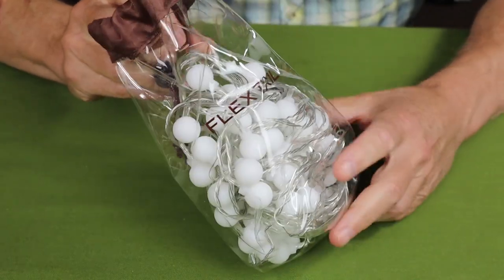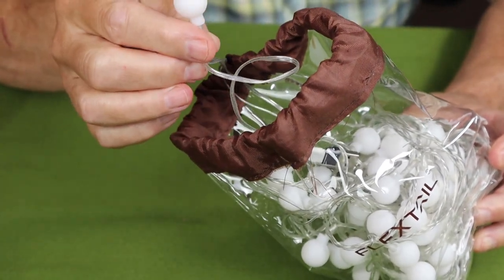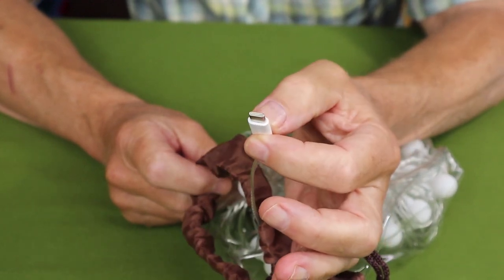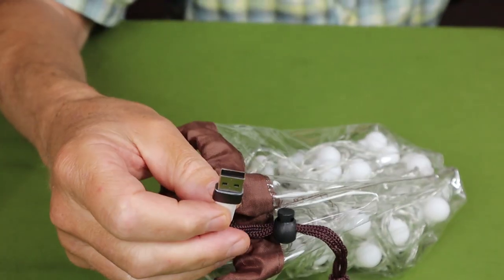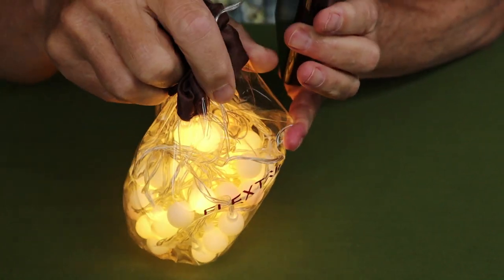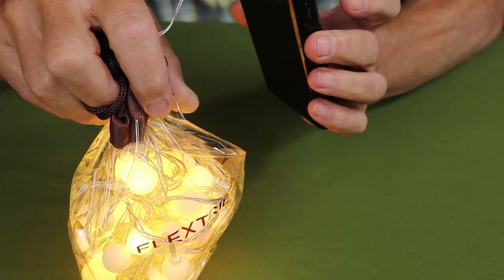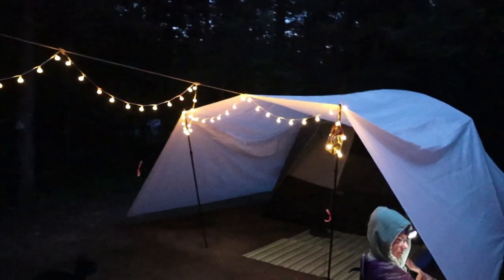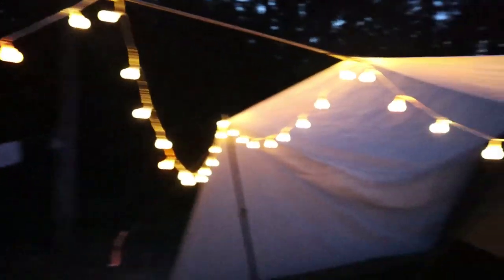Flextail Gear LED String Lights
Flextail String Lights
$32.43CAD

Length  32.8 feet / 10 meters
Weight  11.4oz / 323g
LEDs   78 bi-colour (yellow and white)
Connection  USB-C